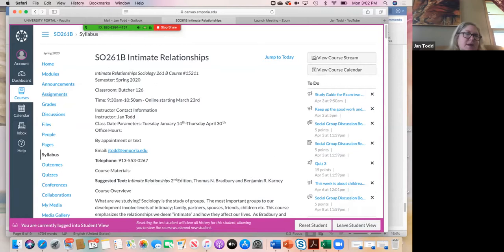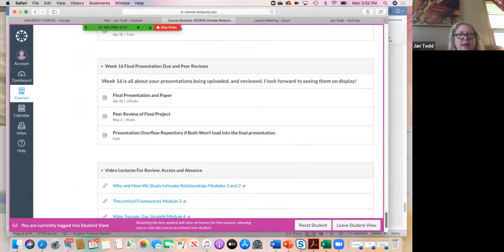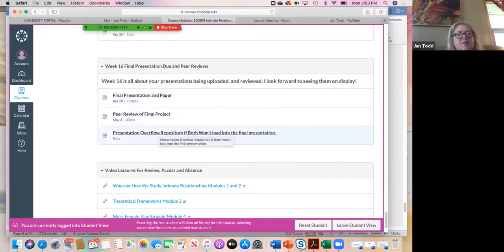Final Project Overview Intimate Relationships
Here's a video to help with the final project guidelines:)